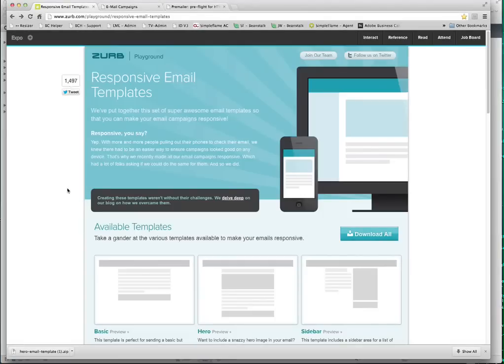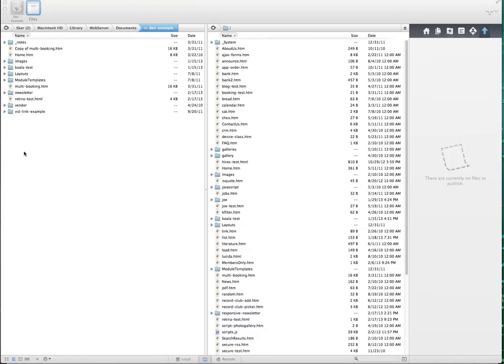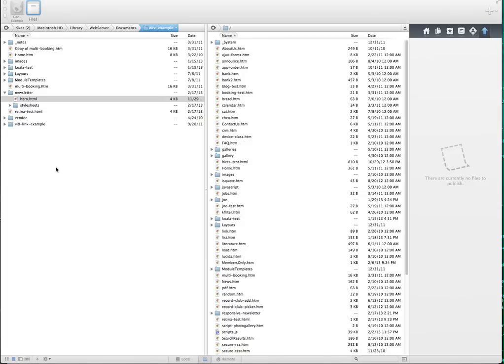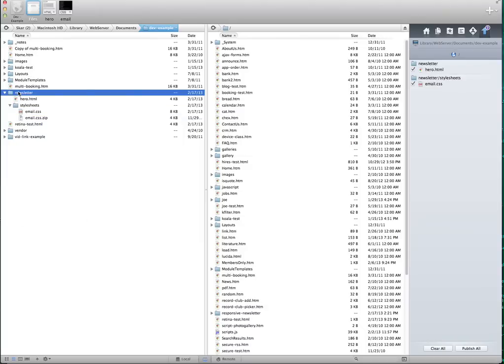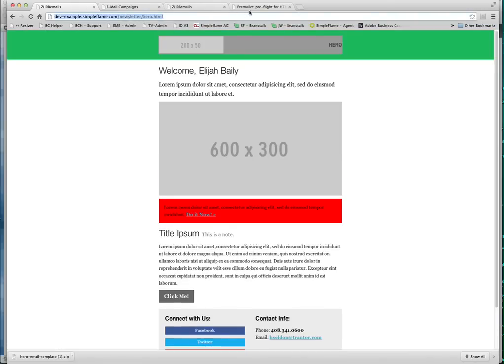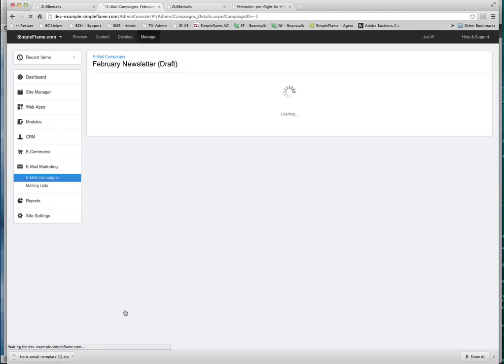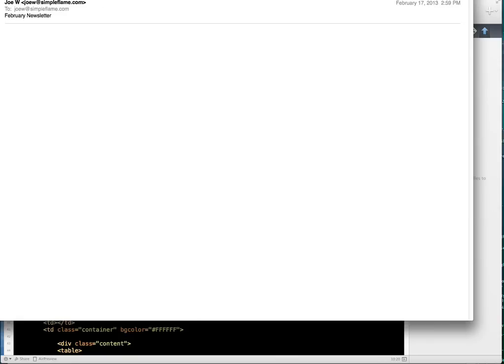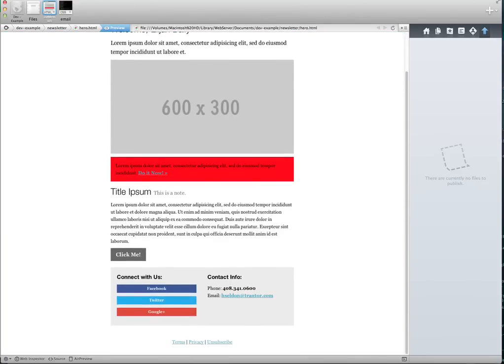Business Catalyst Hacks, Tips, Treats - Create a responsive email newsletter in 5 minutes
Learn how to create a responsive email newsletter template in Business Catalyst leveraging Zurb's newsletter templates and the BC email campaign engine. for more fun stuff like this.